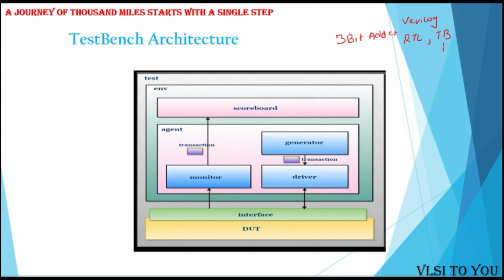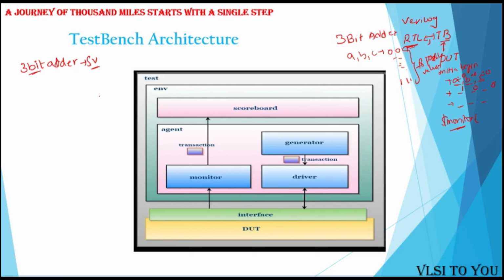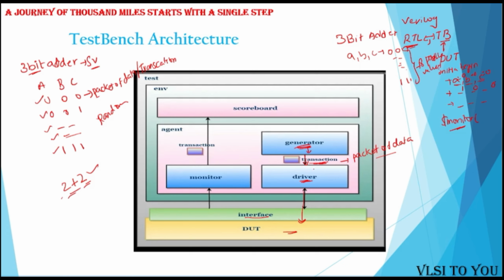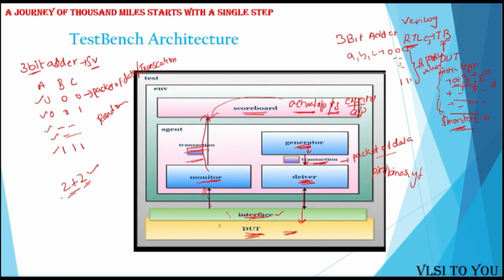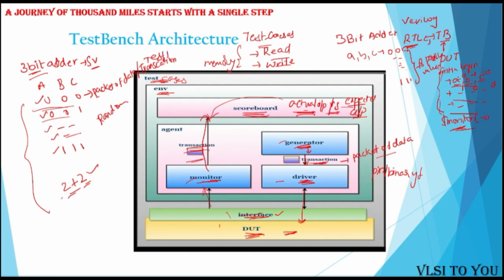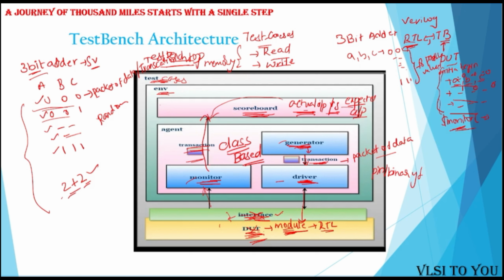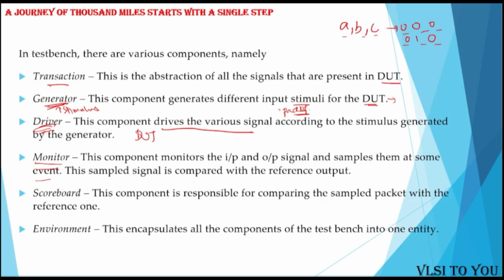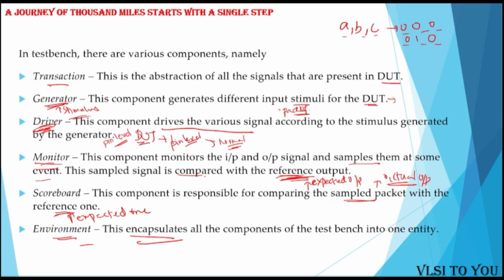SYSTEM VERILOG ARCHITECTURE WITH EXAMPLE